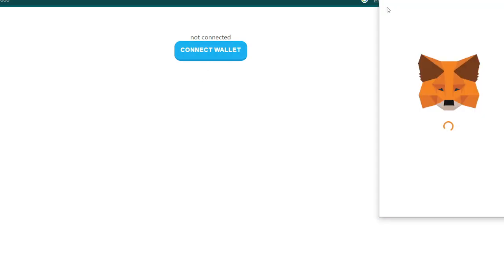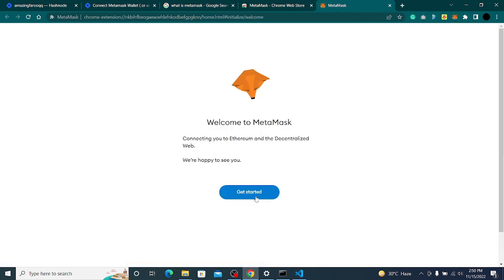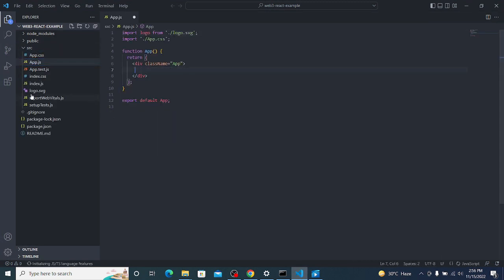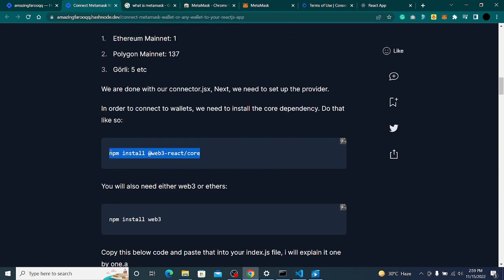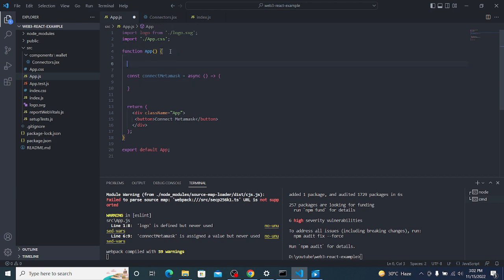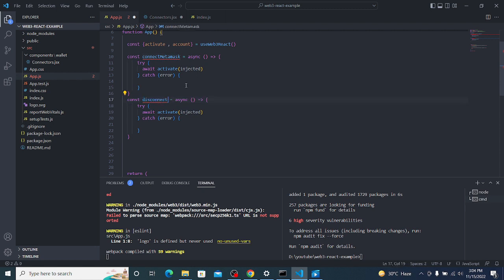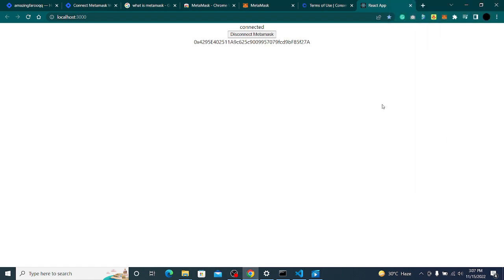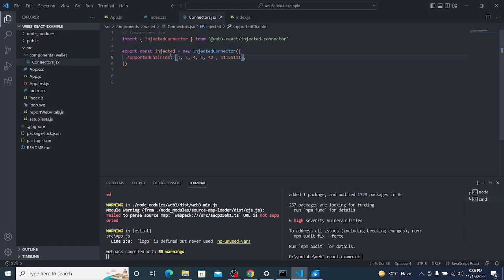How To Connect Metamask Wallet (or Any Wallet) To Your Reactjs App In some Easy Steps | Web3 App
In this tutorial, we will guide you through the process of connecting a Metamask wallet to your ReactJS app using the Web3-React library. Whether you are a beginner or have some experience with blockchain development, this tutorial will provide you with easy steps to get started.

We will cover topics such as setting up Metamask on Chrome, integrating the Web3-React library into your ReactJS app, and leveraging React Context for managing wallet state. By the end of this tutorial, you will have a solid understanding of how to connect a Metamask wallet to your ReactJS app and interact with the blockchain.

While this tutorial focuses on Metamask, the concepts and techniques you learn can be easily applied to other wallets as well. Once you have completed this tutorial, you will have the knowledge and skills to connect different wallets to your ReactJS app by making the necessary adjustments based on the wallet's specific requirements.

Join us on this journey to empower yourself with the knowledge and skills needed to create innovative and secure applications that can interact with various wallets in the exciting realm of blockchain technology.